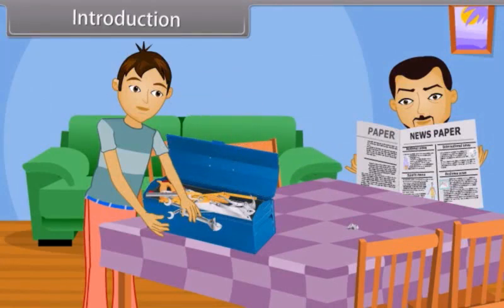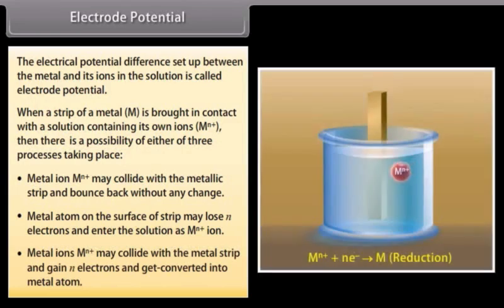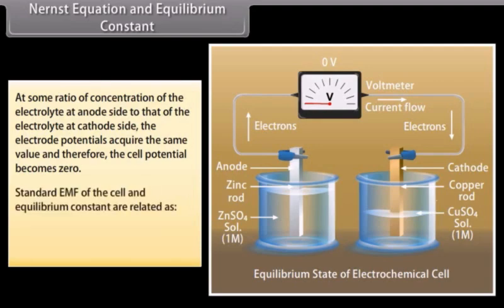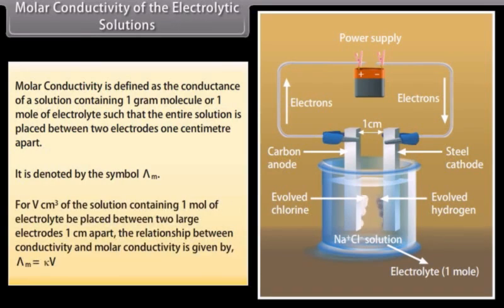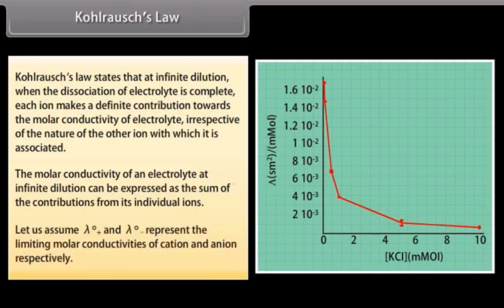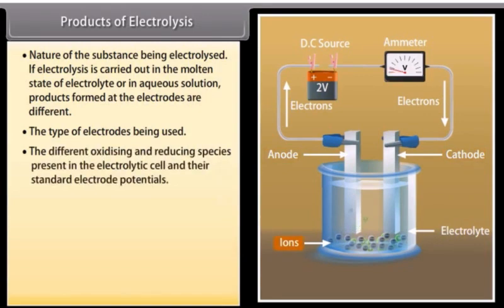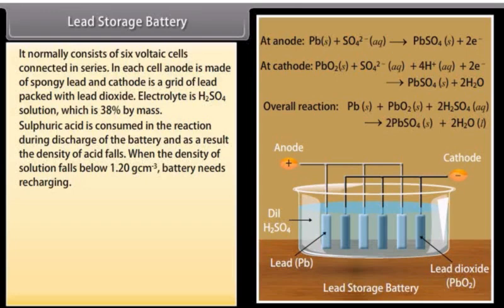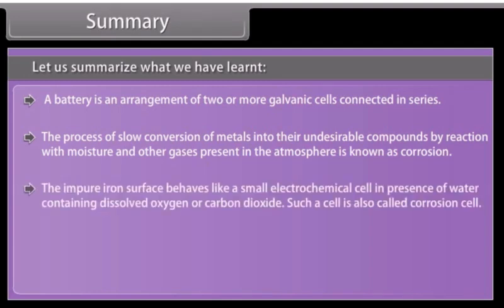Electrochemistry Class 12 Chemistry Chapter 2 NCERT | Mind map, Notes and Worksheets Available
Electrochemistry is a captivating and crucial chapter in Class 12 Chemistry, exploring the fascinating relationship between chemical reactions and electrical energy.
Electrochemistry Class 12 Worksheet With Answers with MCQs

If you're studying Electrochemistry Class 12, you'll dive into key concepts like electrochemical cells, redox reactions, and the electrochemical series—topics that are not only important for exams but also for real-world applications like batteries and metal corrosion. Whether you're revising with Electrochemistry Class 12 notes, testing your knowledge with MCQs, or using a mind map for quick recall, this chapter demands both conceptual clarity and problem-solving skills.

Class 12 Chemistry Chapter 2 covers essential theories such as conductance, Nernst equation, and standard electrode potential, along with practical tricks like the electrochemical series trick to remember metal reactivity. If you're wondering what is electrochemistry, it’s simply the study of how chemical energy converts into electrical energy and vice versa. An electrochemical cell, for instance, demonstrates this conversion through spontaneous redox reactions. For exam preparation, focusing on Electrochemistry Class 12 important questions can help reinforce key topics, while platforms like WitKnowLearn provide structured study materials.

Whether you're solving numerical problems or analyzing cell diagrams, mastering electrochemistry 12th class concepts will give you an edge in both board exams and competitive tests. With the right approach, this chapter can be both engaging and rewarding, unlocking the science behind everyday technologies like fuel cells and electrolysis. So, if you're ready to decode the secrets of energy conversion, Class 12 Electrochemistry is your gateway to a deeper understanding of chemistry's electric side.